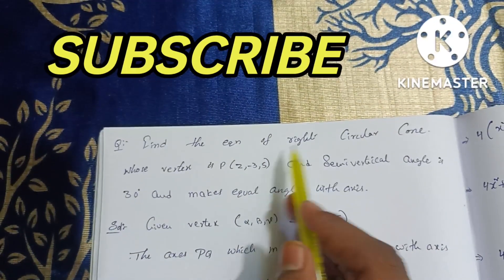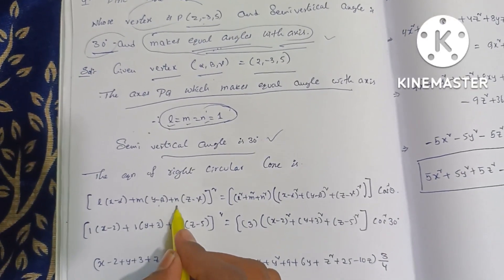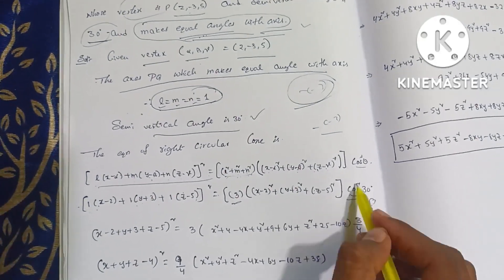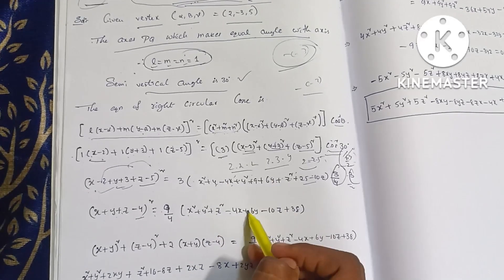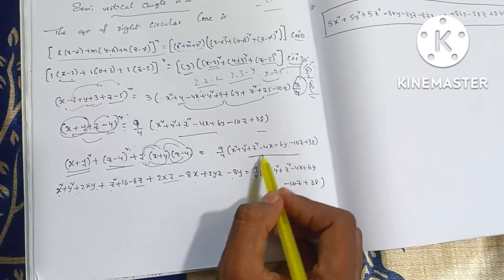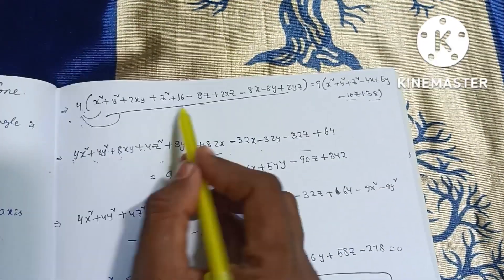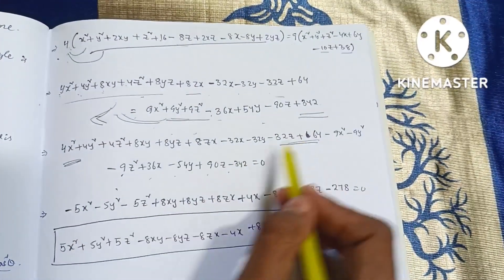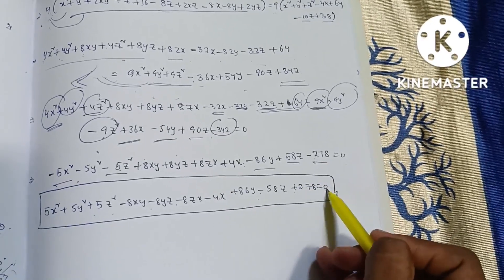RIGHT CIRCULAR CONE PROBLEMS/problem#3/CONES/unit-5/2nd sem/bsc1st year maths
Topic:  CONES
Unit:5

I am going to teach about CONES chapter in Telugu expalination

sphere spheres poleoftheplaneproblems introduction sphereformulas solveasphere howtosolveasphere conevertex cones limiting points#limits points#1st
2nd semester#polaroftheplane
1st year B.S.C chemistry and computers
Maths in Telugu#5thunit
telugu eqnofspherethroughtwocirclesandonepoint spheres cones vertexoftgeconeproblems conevertex angles between#planes scone#envelopingcone#cones#planes#RIGHTCIRCULARCONE
B.s.c 2nd semester explanation in Telugu#reciprocalcone
# Explanation Tutorials guidingcurve basecurveproblems secondsemmaths Guidingenvelopingcone envelopingcone rightcircularcone curve problems#cones
1st year